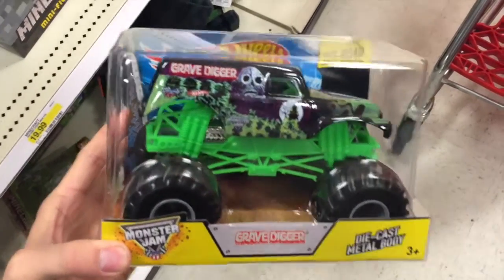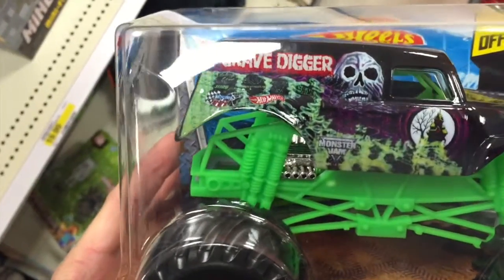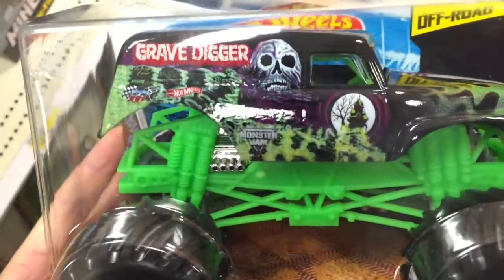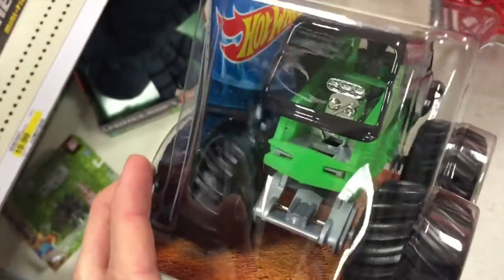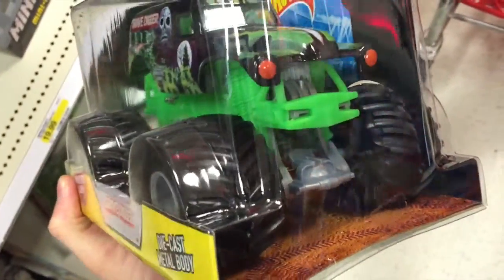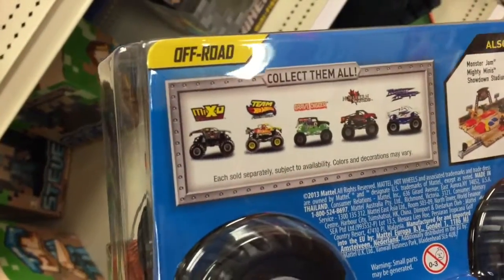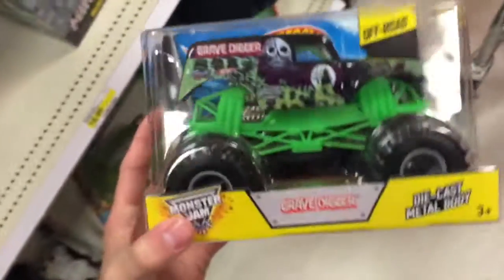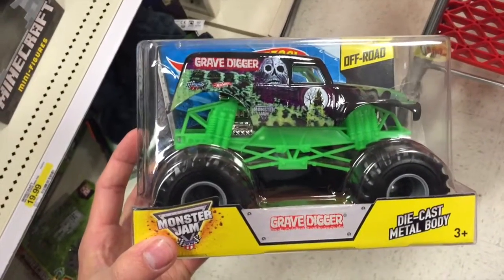HOT WHEELS Monster Jam "GRAVE DIGGER" Die Cast Monster Truck Toy / Toy Review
Top Shelf Toys is home to the best new toys on the shelf right now! Imagine this channel as your online toy store catalogue. We feature quick reviews and unboxings of the most popular toys on the market to save you time and educate you on the products before you go shopping. Whether you need a gift idea for a birthday, holiday, Christmas or you want to see a toy in action before shopping, this is the place! From Lego, Peppa Pig, Rainbow Loom, American Girl Doll, Minecraft, Disney, Nickelodeon, Paw Patrol...you name it, we've got it! Watch our videos to find out what's hot for your baby, toddler, kid to teen. Please enjoy the videos and have fun!